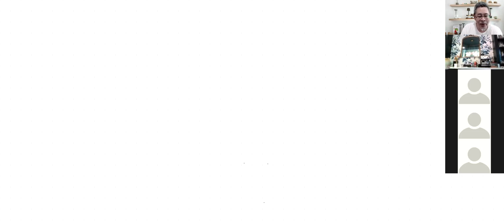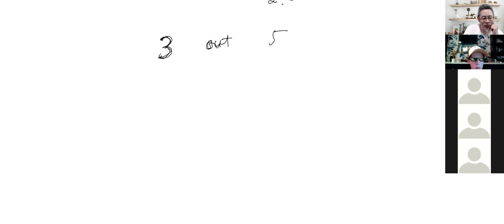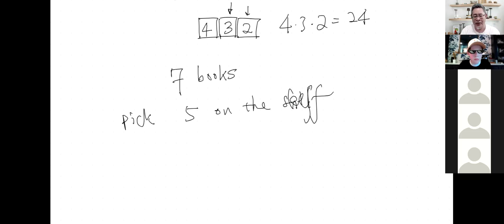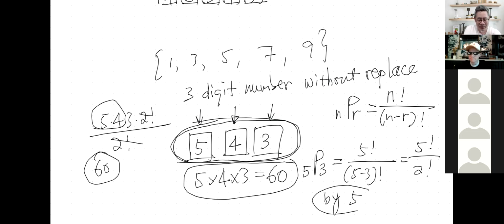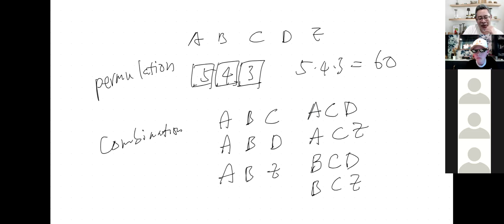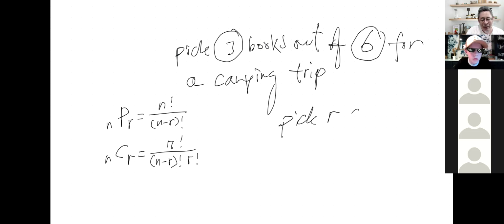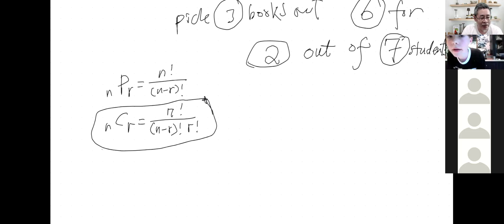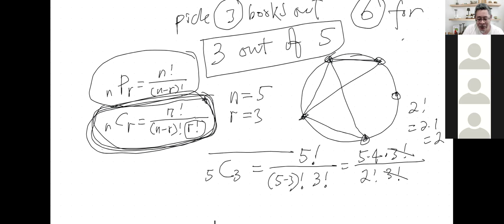L2-11: Permutation and combination